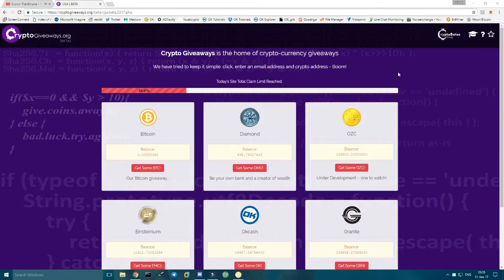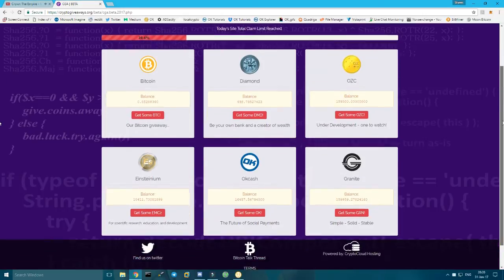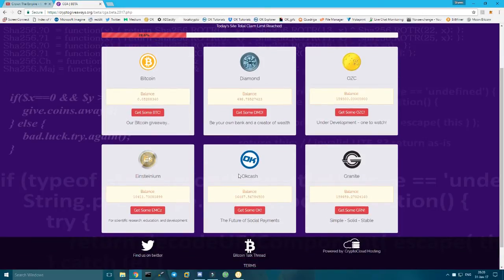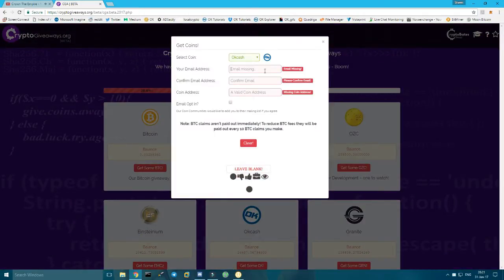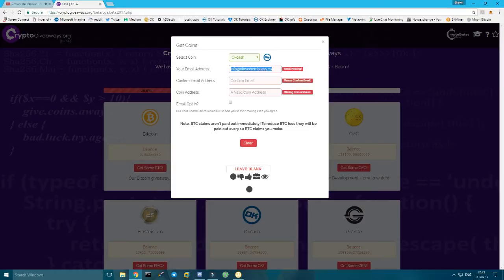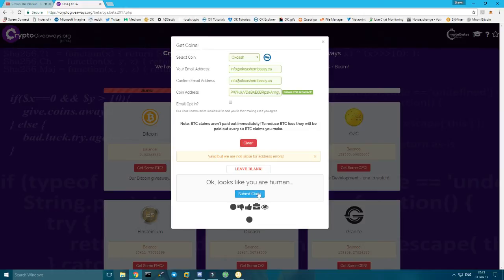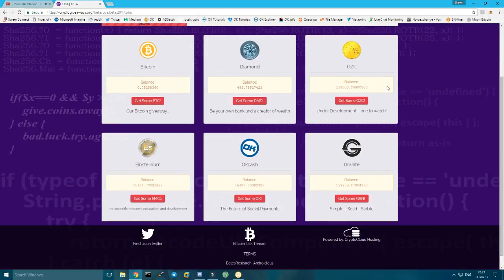How to use cryptogiveaways.org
A simple how to use website faucet.